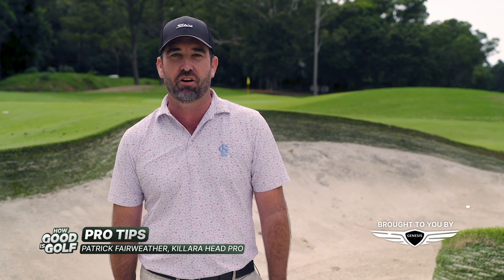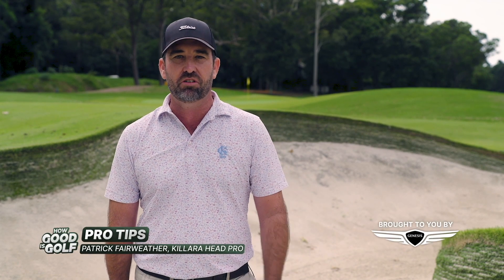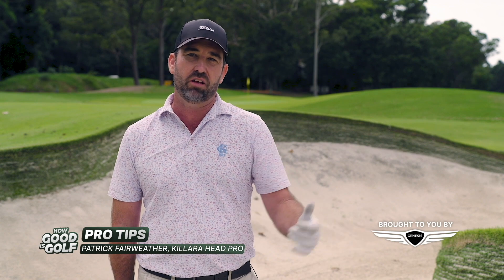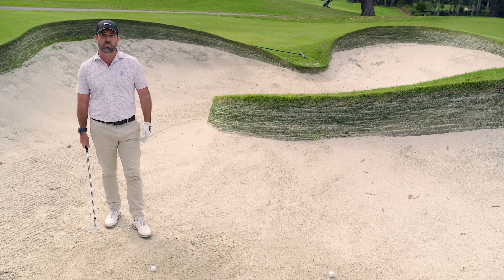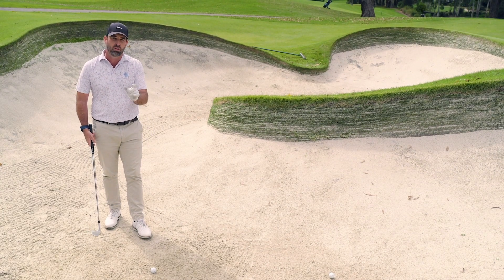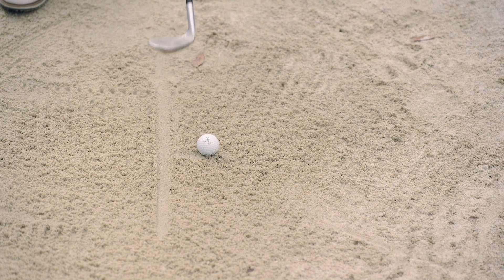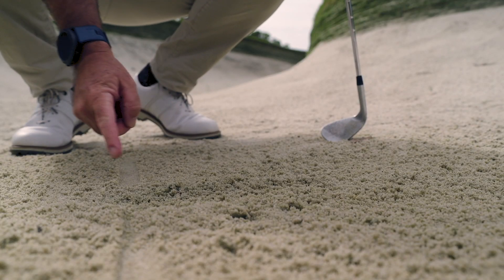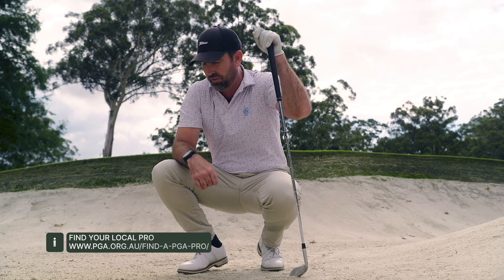Golf Pro Tips: How to exit a bunker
No one can say they are a fan of bunkers but we all find ourselves there from time to time. Killara Golf Club Pro Patrick Fairweather has a simple tip on the easiest and safest way to get out of the sand.